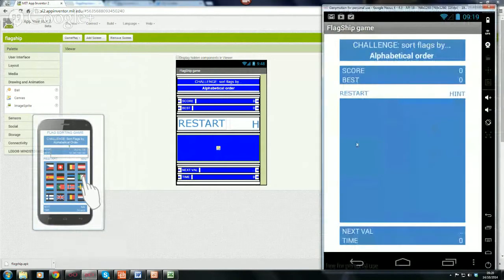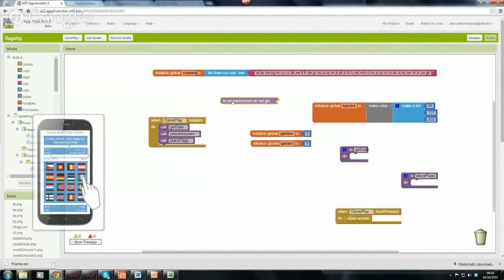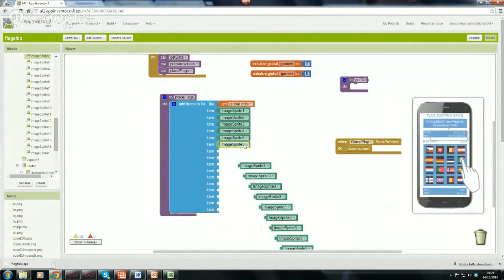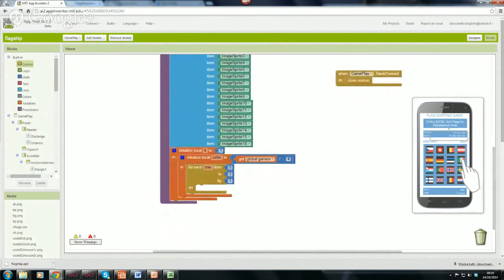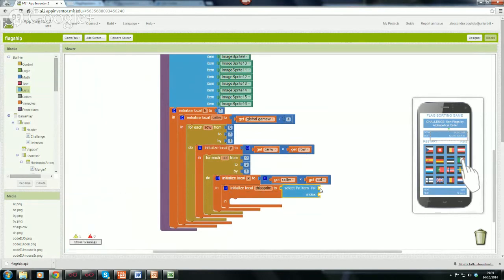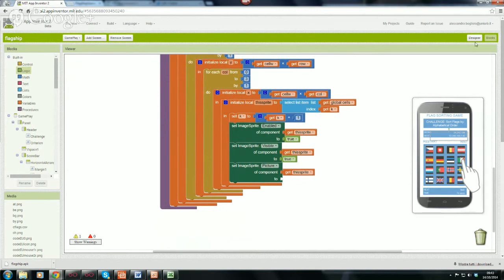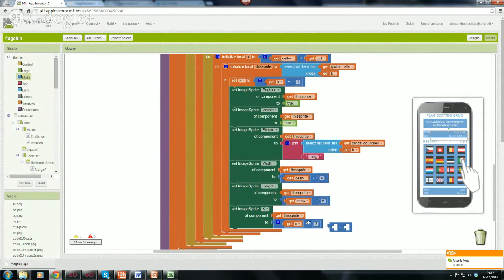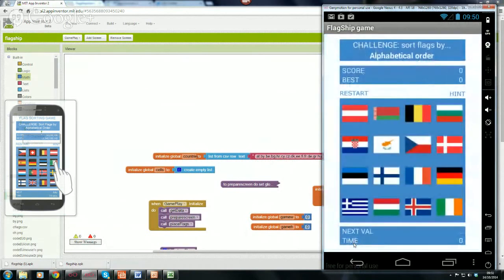[FlagShipEU] Step 1c - Placing flags in the grid - Live with Cyprus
Video log of the live coding session in which we finalize the interface of flagship game